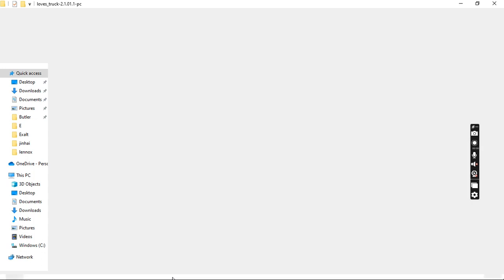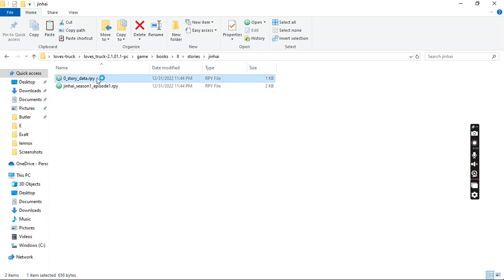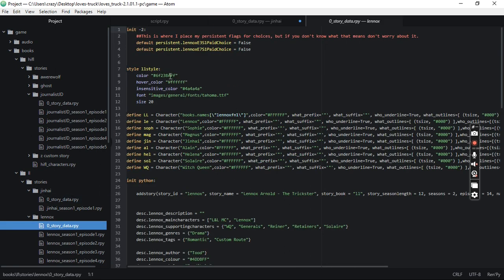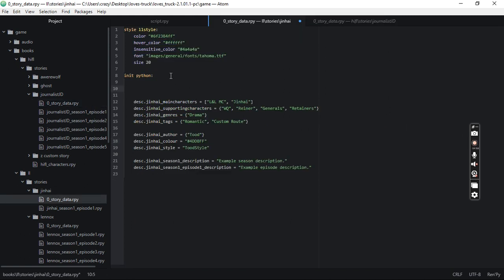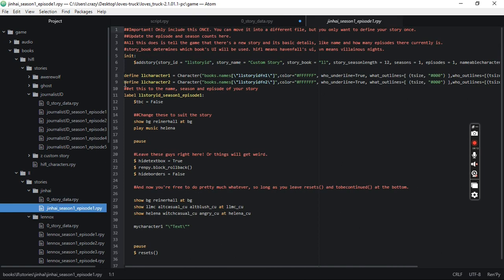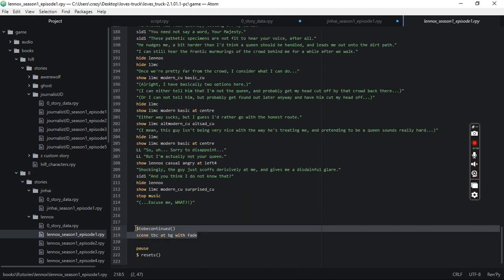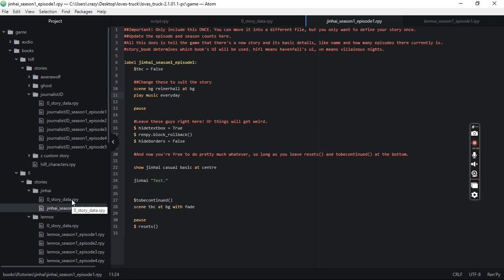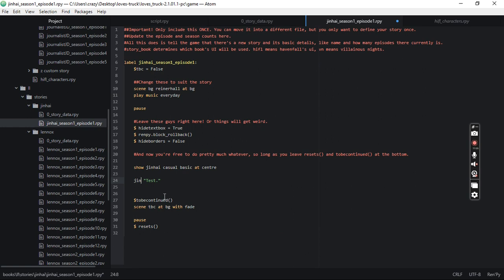Loves Truck Custom Story Tutorial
If you want stolenoc to put your custom story in their next update, message them at stolenoc#9849 on discord!

I know I probably didn't explain things too well in the video, so I might remake it. Until then, I'll answer any questions asked in the comments!!!